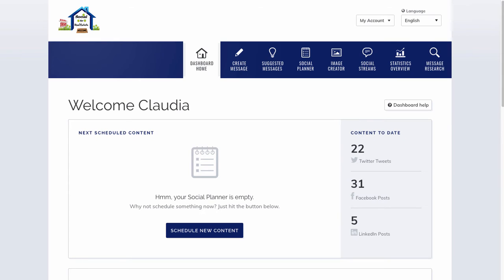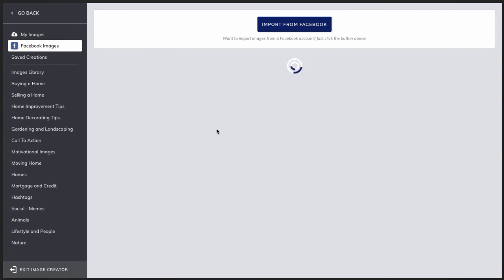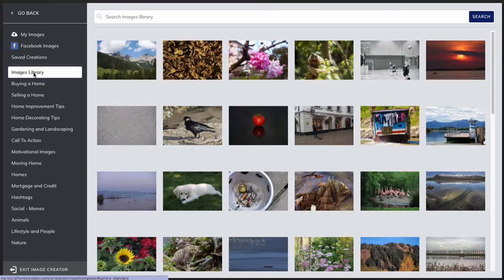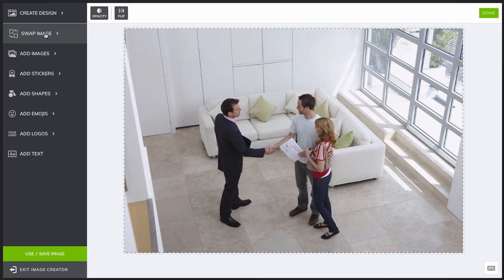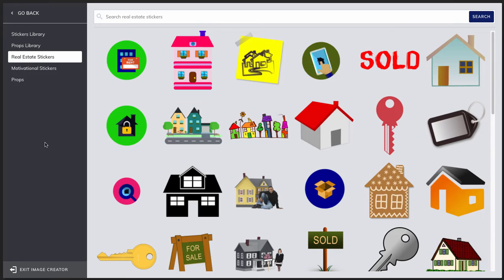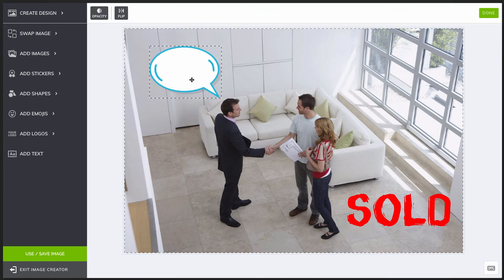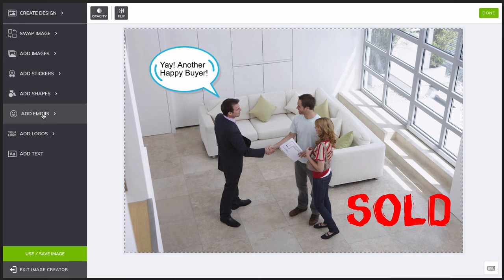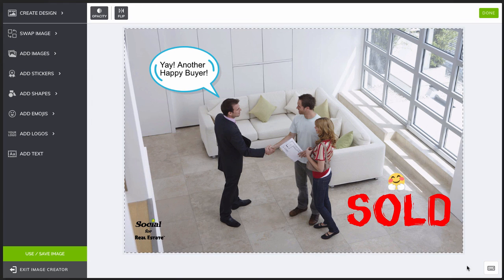How to Make Basic Edits with the Image Creator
Our Image Creator has an easy to use editor for the images you want to share on your social media. With features such as stickers, emojis, shapes, text and your headshot - you can dress up images to be either fun or professional quality, flyer-like images for your social media pages.